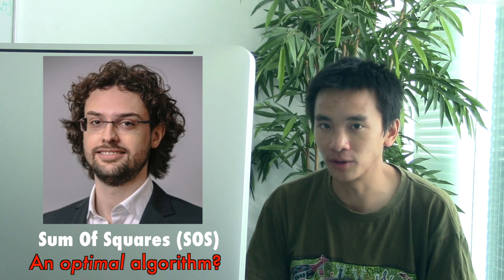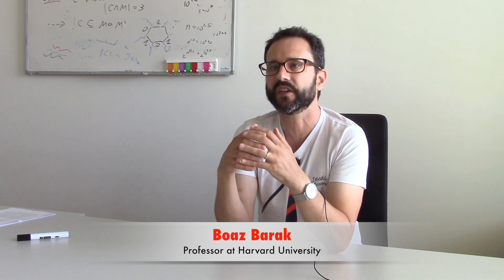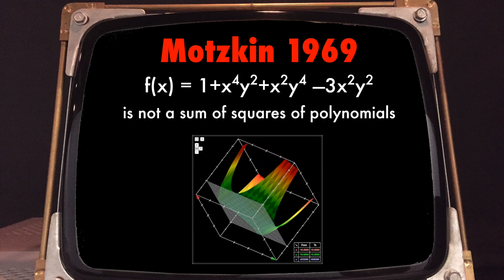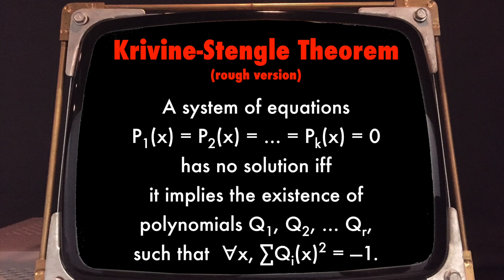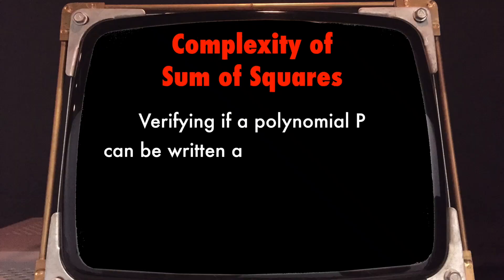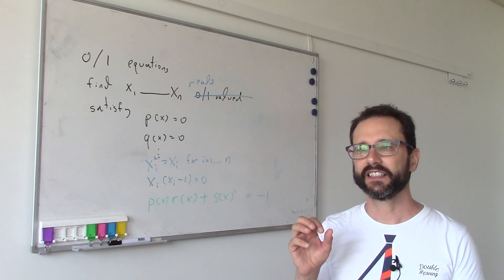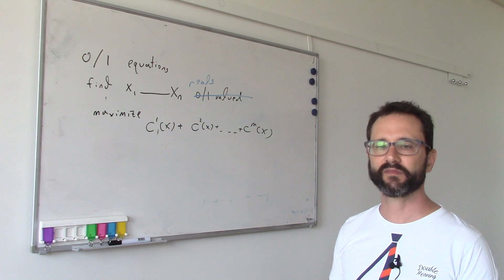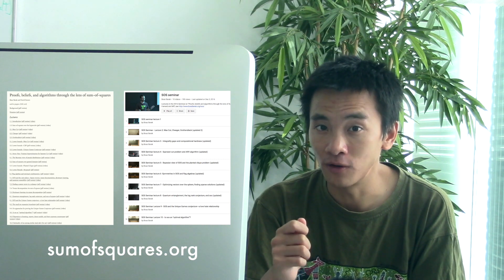Sum of Squares: An Optimal Algorithm? (ft. Boaz Barak)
Sum of Squares is a candidate to be an optimal algorithm, i.e. able to efficiently solve a large portion of tractable problem, and to efficiently inform us about the hardness of hard problems. The video features Boaz Barak, Professor at Harvard, who recently visited EPFL.